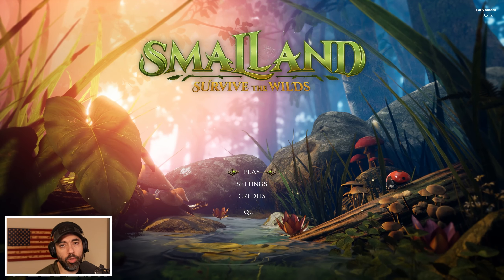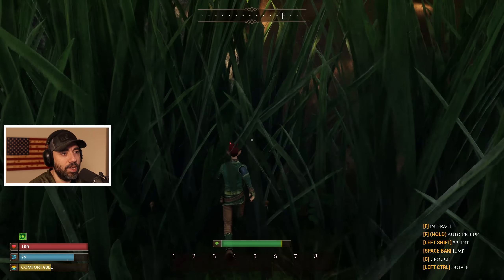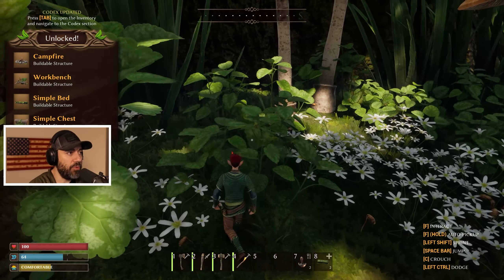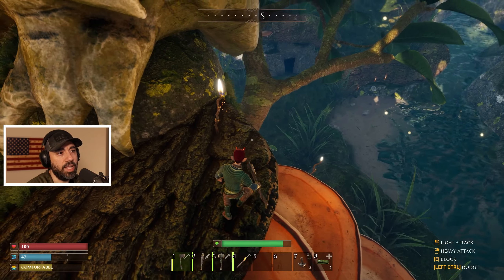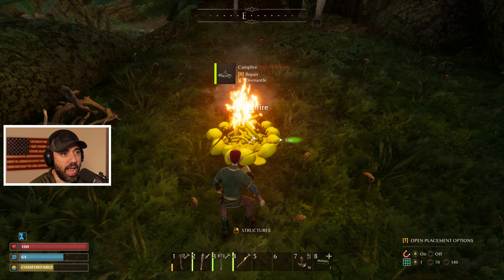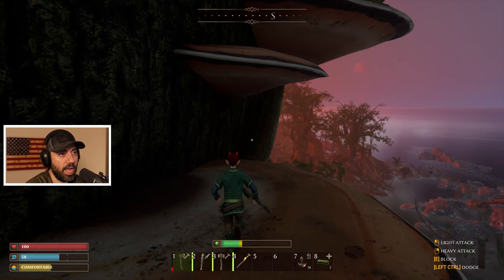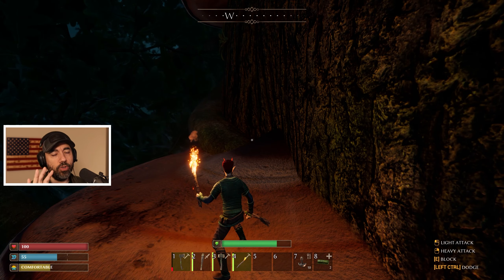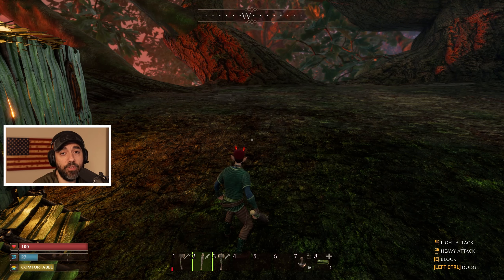Smalland Survive The Wilds | Getting Started Gameplay | Episode 1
⇩⇩⇩⇩ TIMESTAMPS AND VIDEO DETAILS BELOW ⇩⇩⇩⇩

Today we jump into some Smalland Survive the Wilds for a solo game.  The focus of this playthrough is seeing just how to play the game, how to build and also where to find the supplies you may need as you play through the game.  Episode one is focused on finding getting out of the starting area and deciding where we want to build our first location.

⇩⇩⇩⇩⇩ MY EQUIPMENT ⇩⇩⇩⇩⇩
Shure SM7B Microphone
XLR Cable
Stream Deck
CAM Link (Camera To Computer)